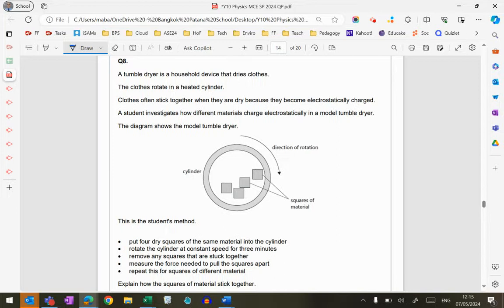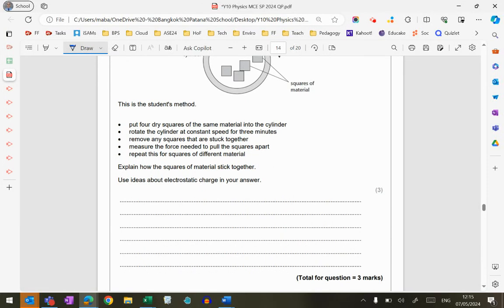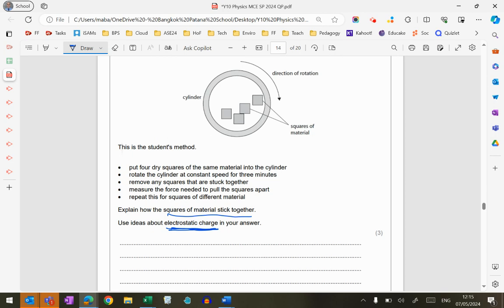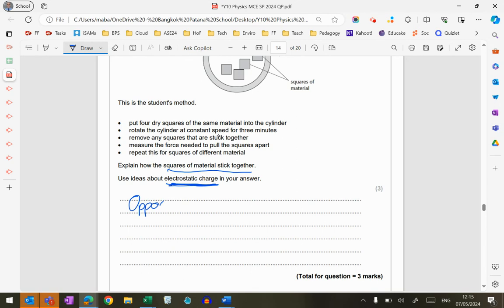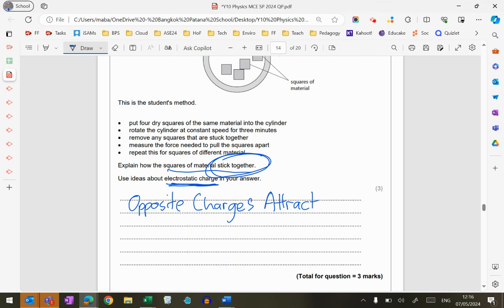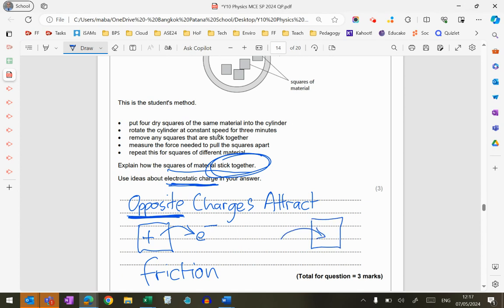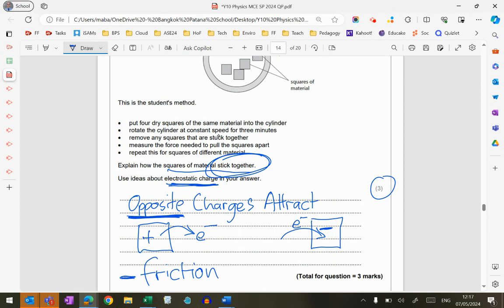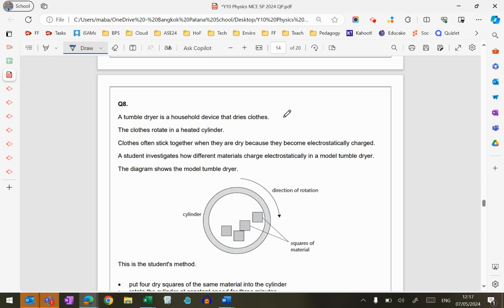Y10 Physics MCE 2024, Q8